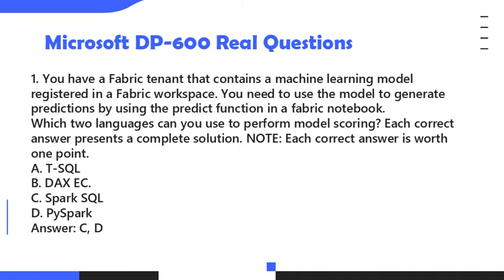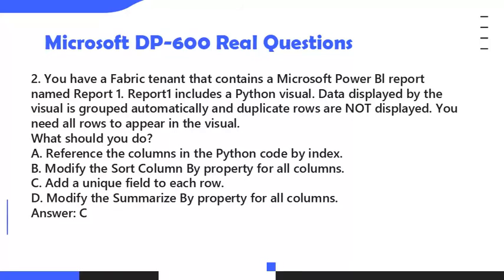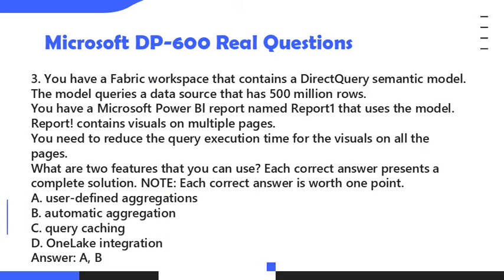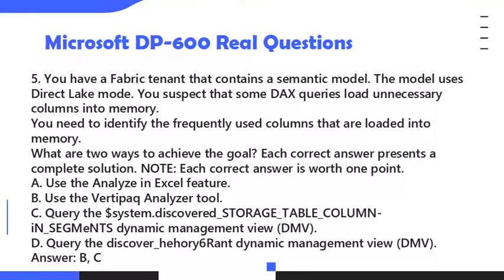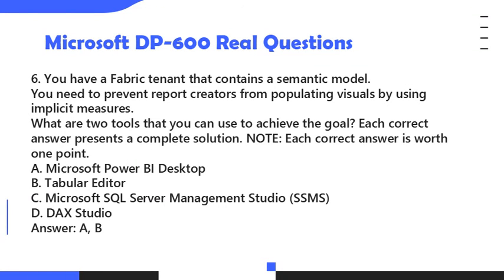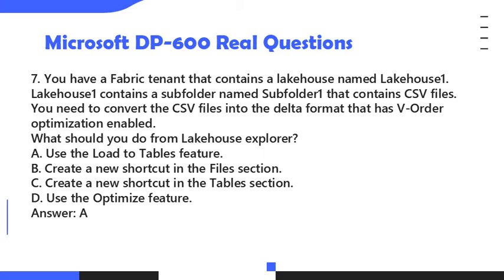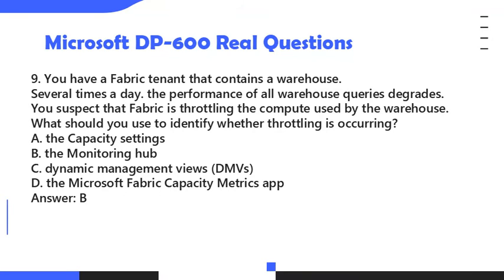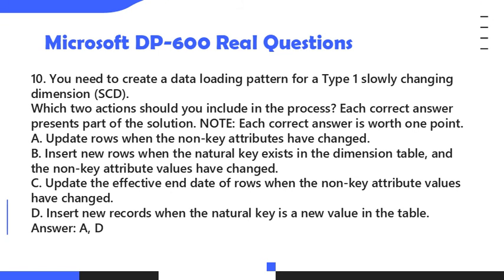DP-600 Practice Test Questions - Implementing Analytics Solutions Using Microsoft Fabric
DP-600 Implementing Analytics Solutions Using Microsoft Fabric exam is a new version to replace DP-500 exam, which towards Microsoft Certified: Fabric Analytics Engineer Associate Certification. PassQuestion has diligently compiled the most recent DP-600 Practice Test Questions that are meticulously crafted to encapsulate all the necessary knowledge and information that you will need to prepare effectively for the final Microsoft DP-600 certification exam. By studying with PassQuestion's DP-600 practice test questions, you are equipping yourself with a comprehensive understanding of the subject matter, thus enhancing your chances of performing well in the exam. It provides you with an invaluable tool that will enable you to crack the final DP-600 certification exam and achieve commendable scores.